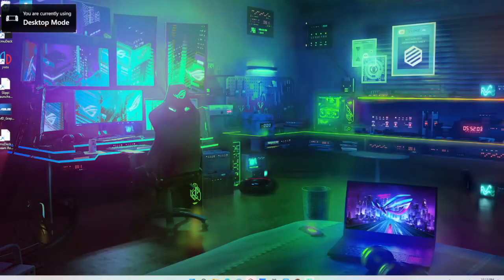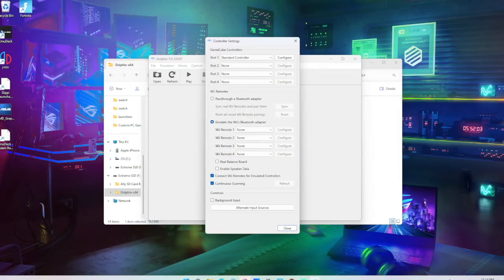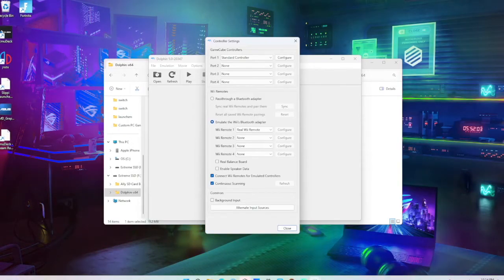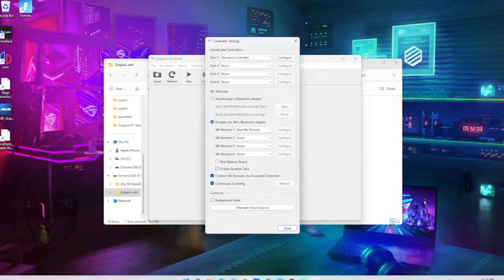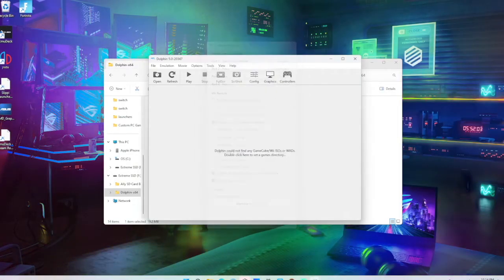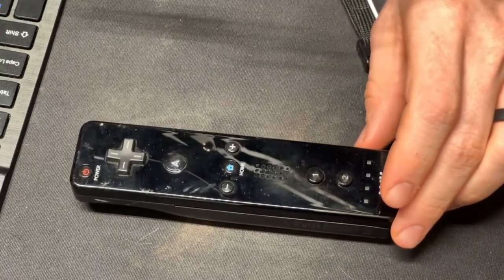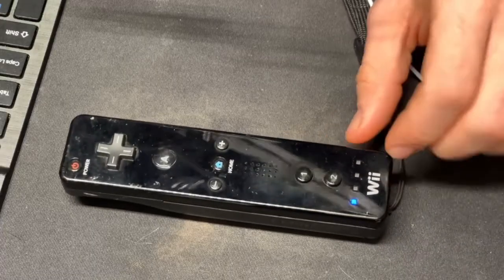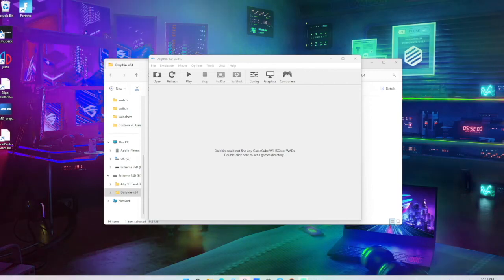How To Easily Connect A Wii Remote To Your PC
In this video, I will show you how to connect a wiimote to a Windows 10 or Windows 11 PC using the Dolphin Emulator.